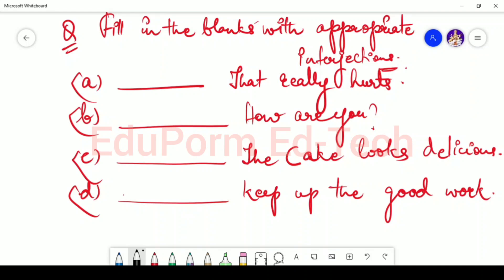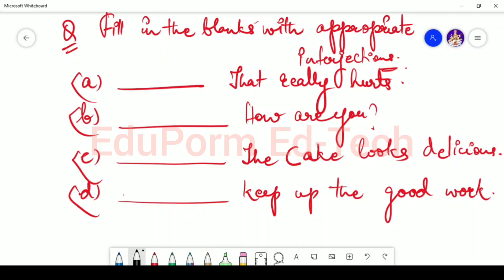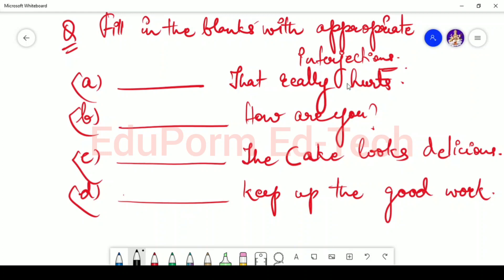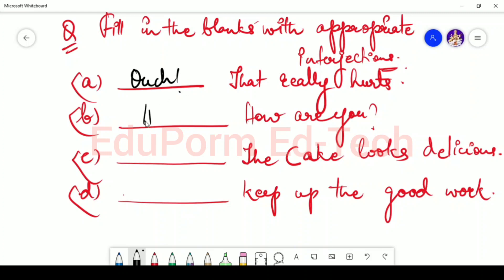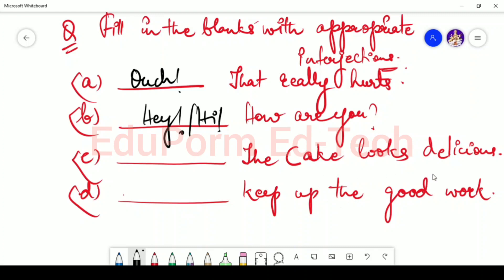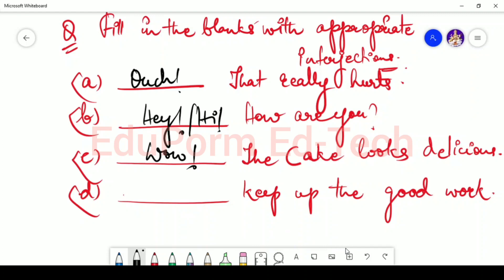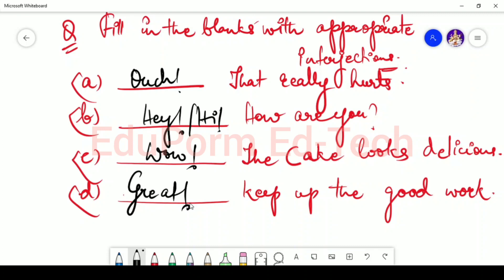L88.Questions related to Interjections.EduPorm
Parts Of Speech- In traditional grammar, a part of speech or part-of-speech is a category of words that have similar grammatical properties. There are eight parts of speech discussed here.(NOUN, PRONOUN, VERB, ADJECTIVE, ADVERB, PREPOSITION, CONJUNCTION, INTERJECTION)

For IMUCET(Merchant Navy Entrance), NDA, NA, CDS, OTA, SSC, Banking, Railway, CAT, MAT and other Competitive Exams. Suitable for Class 9, 10, 11, 12 CBSE + ICSE Syllabus